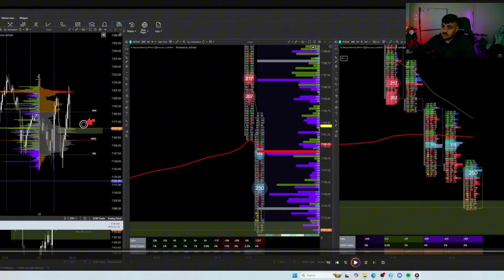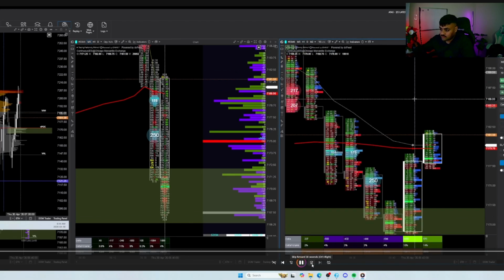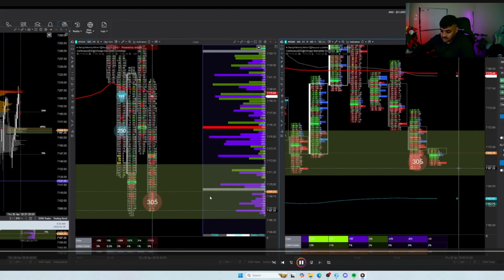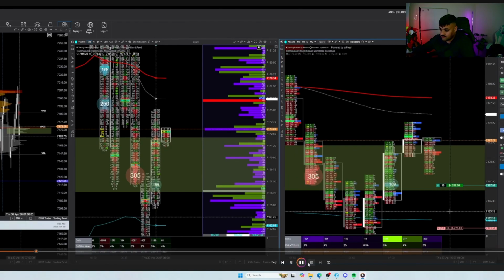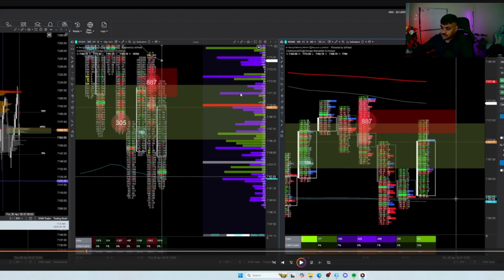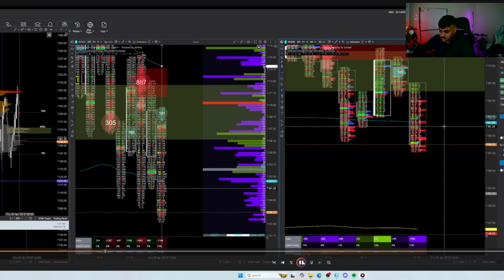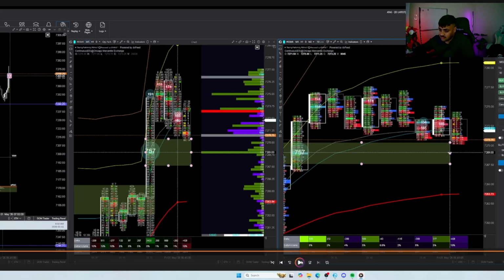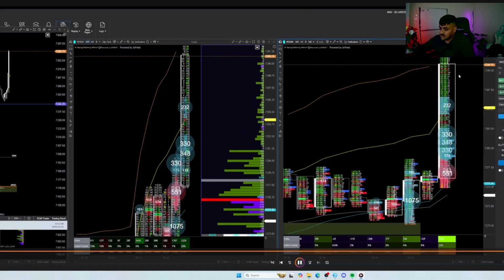Most Traders Ignore This — Delta By Price Explained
Most traders look at price… but they have no idea what’s actually happening behind it.

Delta by price shows you who’s really in control — buyers or sellers — at each level.

In this video I break down:

* What delta by price actually is
* How to read it properly
* How I use it to time entries

If you’re trading without understanding this, you’re guessing.

Watch this before your next session.